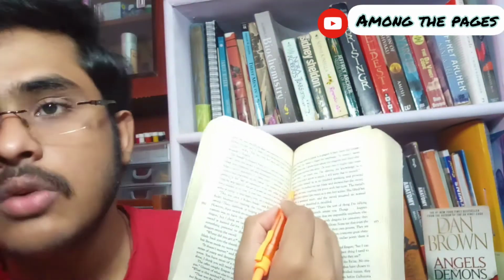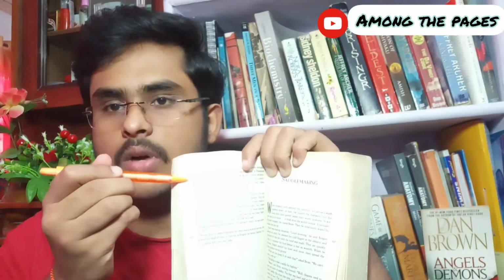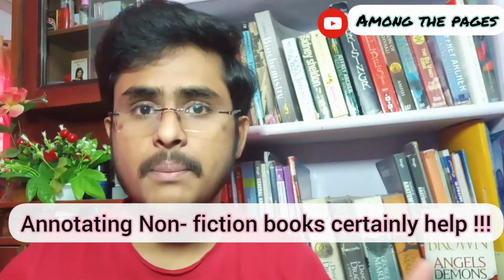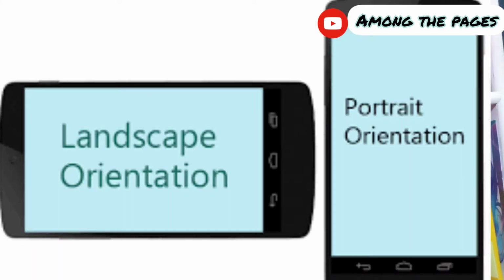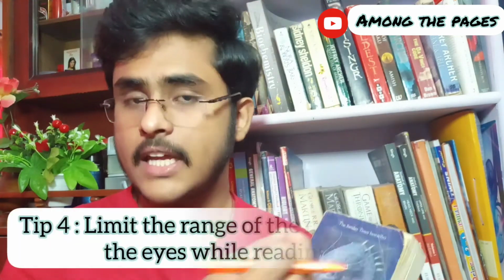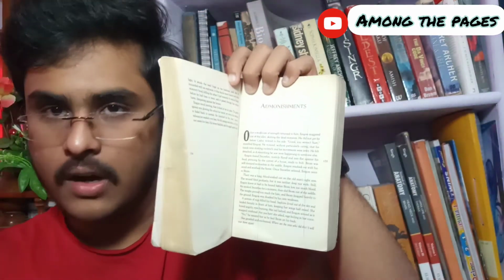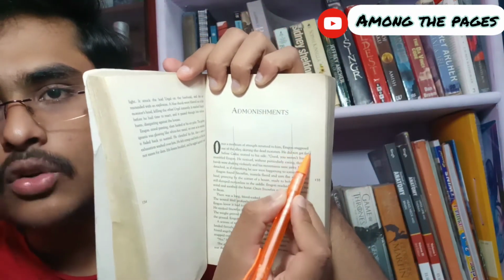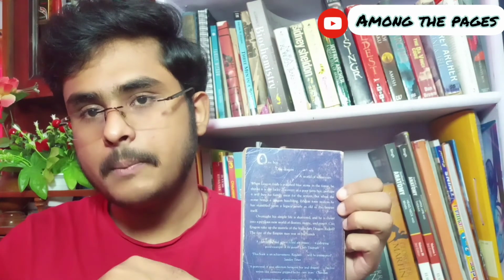5 practical ways you can TRIPLE your reading speed! |Read more books in 2021| Increase reading speed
Wondering how to increase your reading speed?
Want to read more books in 2021? Then this video is exactly for you !!
these were my 5 practical tips to increase the reading speed !!
Hope they were useful to you all !!!

Hello everyone!!! welcome to ATP (among the pages) where I talk about books and the content among their pages. I would highly appreciate your support to this newbie along with constructive criticism which would genuinely help me guide through  this platform and help to make my dream of reading myriad books into reality. Please share your valuable feedback in the form of comments and appreciate the efforts that I have pushed into this.